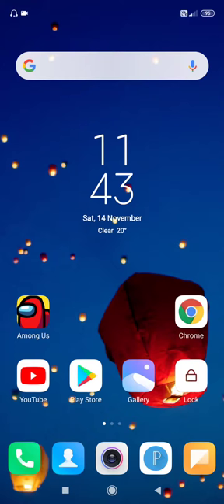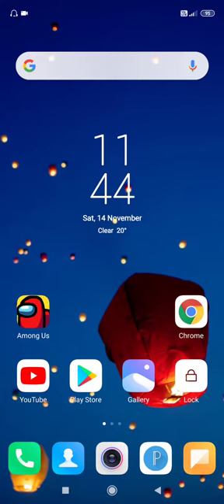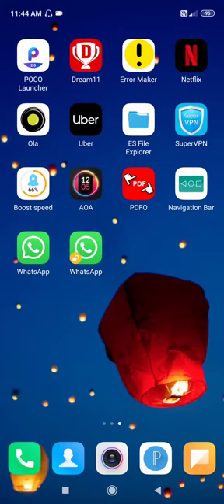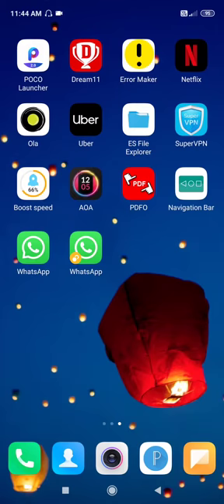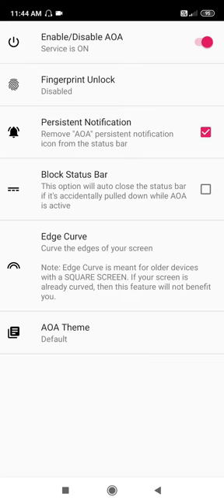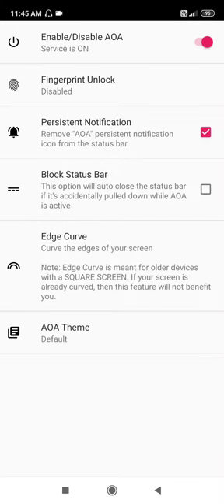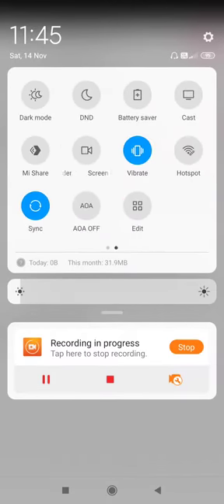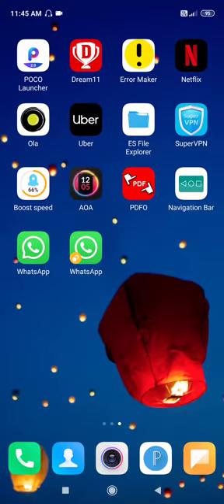Redmi Note 9 Pro Always On Display Setting